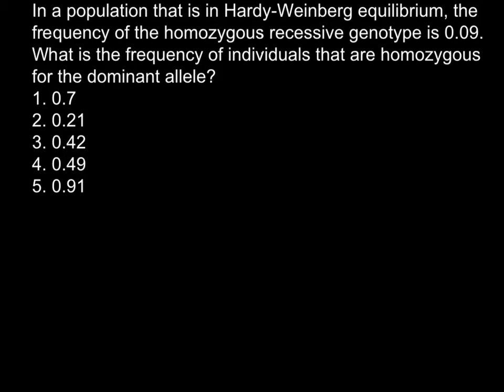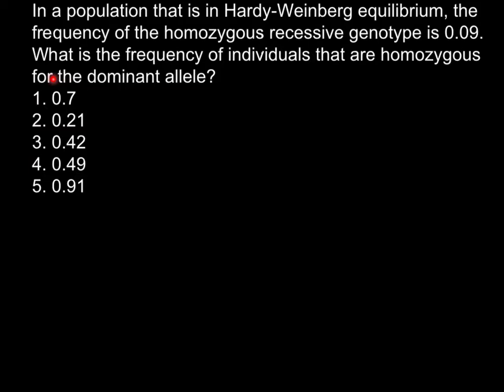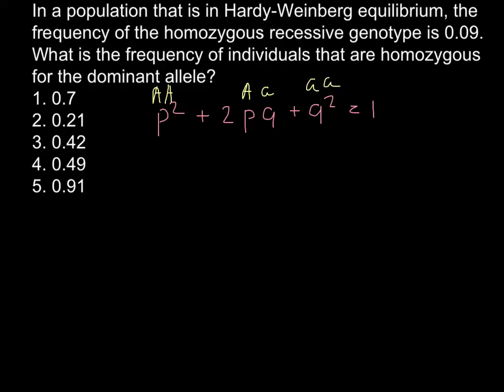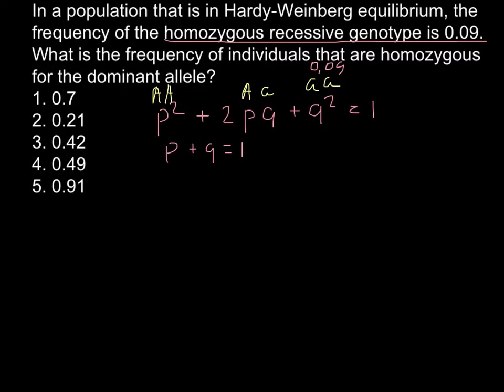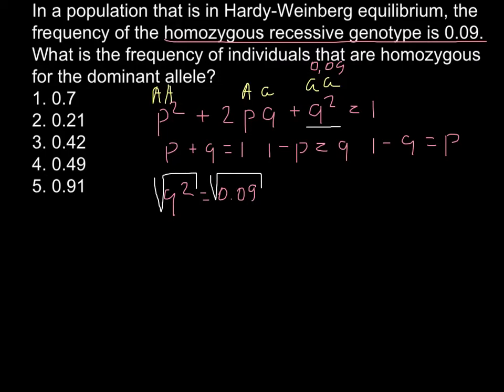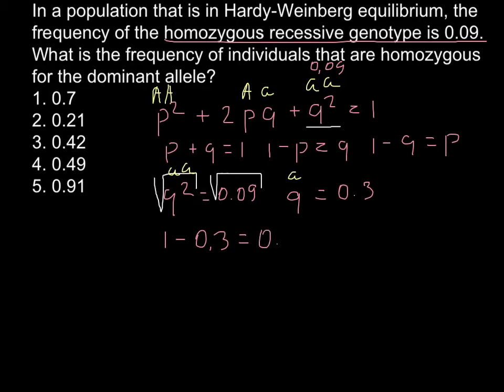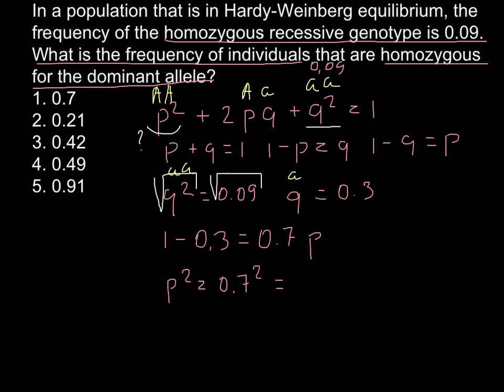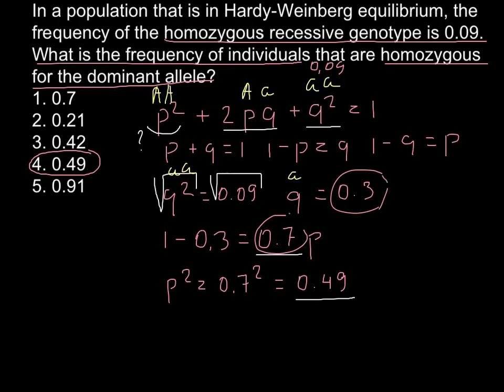How to apply Hardy-Weinberg formula to find alleles frequencies in a population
Evolution is not only the development of new species from older ones, as most people assume.  It is also the minor changes within a species from generation to generation over long periods of time that can result in the gradual transition to new species.

The biological sciences now generally define evolution as being the sum total of the genetically inherited changes in the individuals who are the members of a population's gene pool.  It is clear that the effects of evolution are felt by individuals, but it is the population as a whole that actually evolves.  Evolution is simply a change in frequencies of alleles in the gene pool of a population.  For instance, let us assume that there is a trait that is determined by the inheritance of a gene with two alleles--B and b.  If the parent generation has 92% B and 8% b and their offspring collectively have 90% B and 10% b, evolution has occurred between the generations.  The entire population's gene pool has evolved in the direction of a higher frequency of the b allele--it was not just those individuals who inherited the b allele who evolved.
his definition of evolution was developed largely as a result of independent work in the early 20th century by Godfrey Hardy, an English mathematician, and Wilhelm Weinberg, a German physician.  Through mathematical modeling based on probability, they concluded in 1908 that gene pool frequencies are inherently stable but that evolution should be expected in all populations virtually all of the time.  They resolved this apparent paradox by analyzing the net effects of potential evolutionary mechanisms.

Hardy, Weinberg, and the population geneticists who followed them came to understand that evolution will not occur in a population if seven conditions are met:

1.    mutation is not occurring
2.   natural selection is not occurring
3.   the population is infinitely large
4.   all members of the population breed
5.   all mating is totally random
6.   everyone produces the same number of offspring
7.   there is no migration in or out of the population
These conditions are the absence of the things that can cause evolution.  In other words, if no mechanisms of evolution are acting on a population, evolution will not occur--the gene pool frequencies will remain unchanged.  However, since it is highly unlikely that any of these seven conditions, let alone all of them, will happen in the real world, evolution is the inevitable result.

Godfrey Hardy and Wilhelm Weinberg went on to develop a simple equation that can be used to discover the probable genotype frequencies in a population and to track their changes from one generation to another.  This has become known as the Hardy-Weinberg equilibrium equation.  In this equation (pІ + 2pq + qІ = 1), p is defined as the frequency of the dominant allele and q as the frequency of the recessive allele for a trait controlled by a pair of alleles (A and a).   In other words, p equals all of the alleles in individuals who are homozygous dominant (AA) and half of the alleles in people who are heterozygous (Aa) for this trait in a population.  In mathematical terms, this is

p = AA + ЅAa

Likewise, q equals all of the alleles in individuals who are homozygous recessive (aa) and the other half of the alleles in people who are heterozygous (Aa).

q = aa + ЅAa

Because there are only two alleles in this case, the frequency of one plus the frequency of the other must equal 100%, which is to say

p + q = 1

Since this is logically true, then the following must also be correct:

p = 1 - q

There were only a few short steps from this knowledge for Hardy and Weinberg to realize that the chances of all possible combinations of alleles occurring randomly is

(p + q)І = 1

or more simply

pІ + 2pq + qІ = 1

In this equation, pІ is the predicted frequency of homozygous dominant (AA) people in a population, 2pq is the predicted frequency of heterozygous (Aa) people, and qІ is the predicted frequency of homozygous recessive (aa) ones.

From observations of phenotypes, it is usually only possible to know the frequency of homozygous recessive people, or qІ in the equation, since they will not have the dominant trait.  Those who express the trait in their phenotype could be either homozygous dominant (pІ) or heterozygous (2pq).  The Hardy-Weinberg equation allows us to predict which ones they are.  Since p = 1 - q and q is known, it is possible to calculate p as well.  Knowing p and q, it is a simple matter to plug these values into the Hardy-Weinberg equation (pІ + 2pq + qІ = 1).   This then provides the predicted frequencies of all three genotypes for the selected trait within the population.